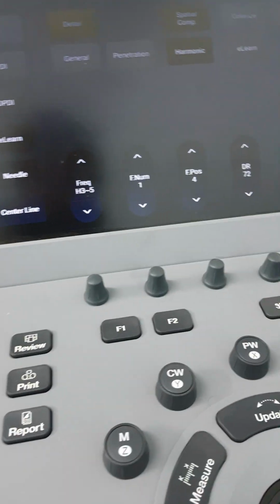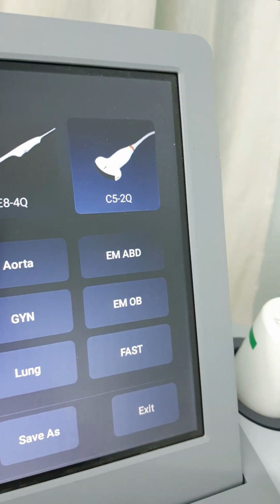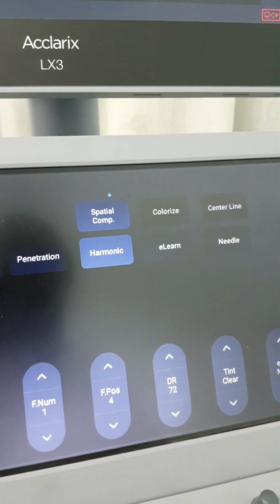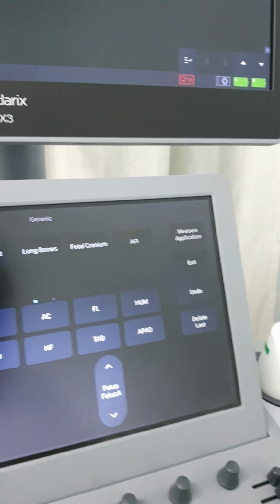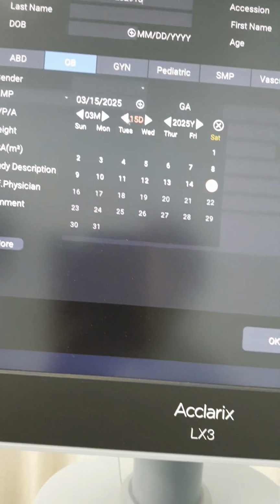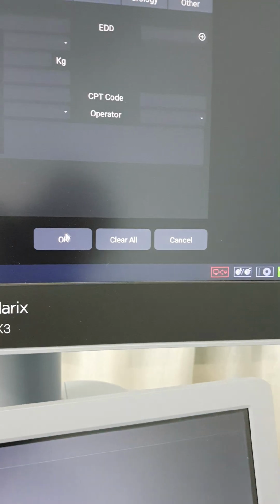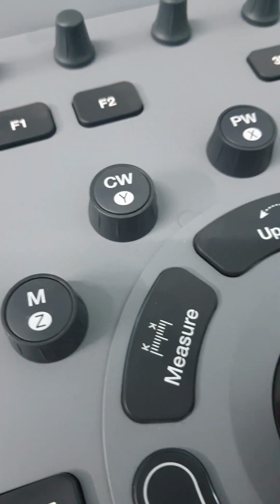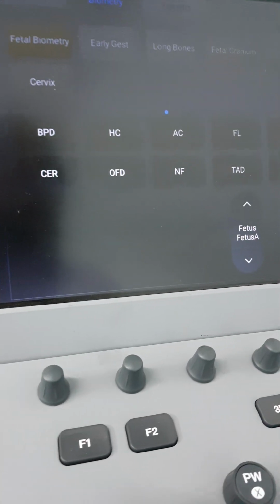For beginners: Ultrasound machine buttons